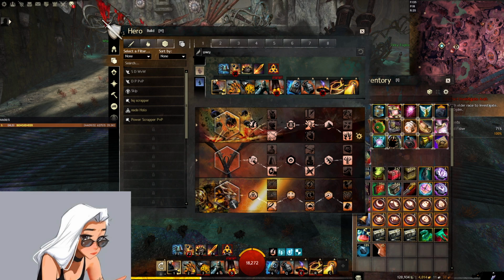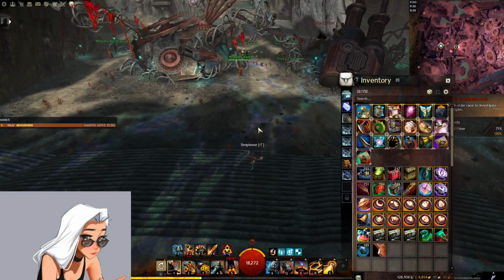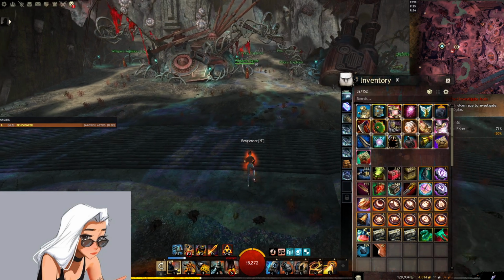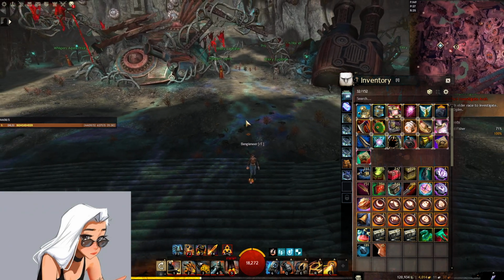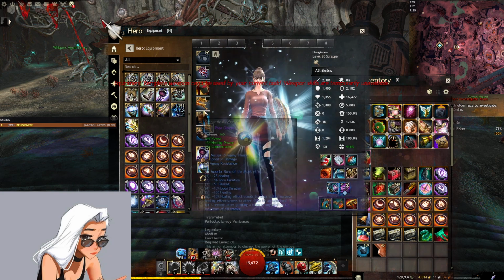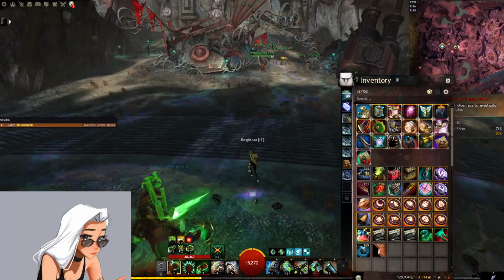Engineer Dungeons 03/2022 [OUTDATED]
sup engi here. dmg, stealth, superspeed, alac and cc at your disposal.